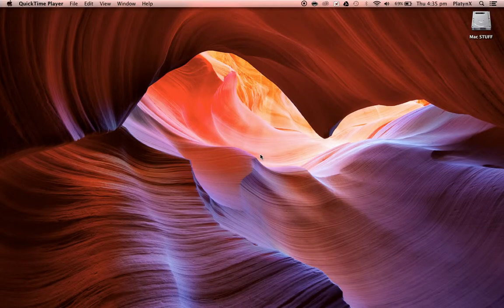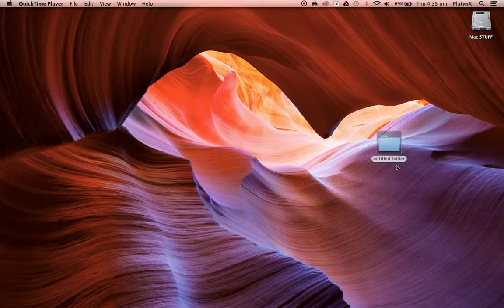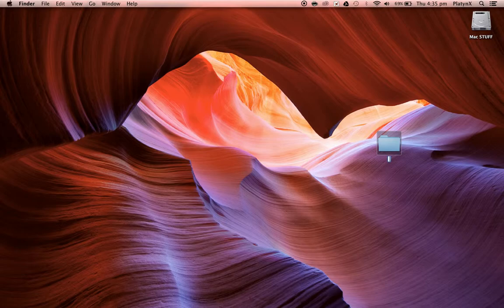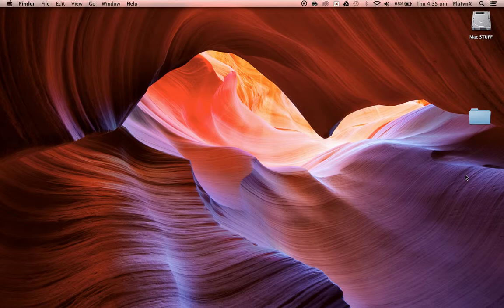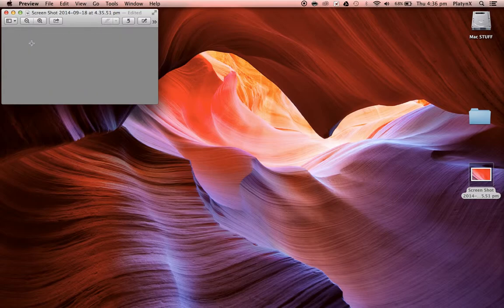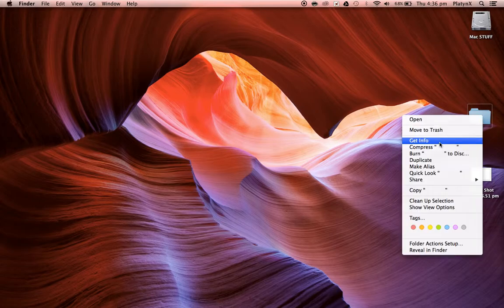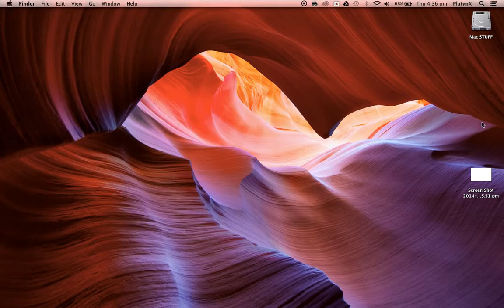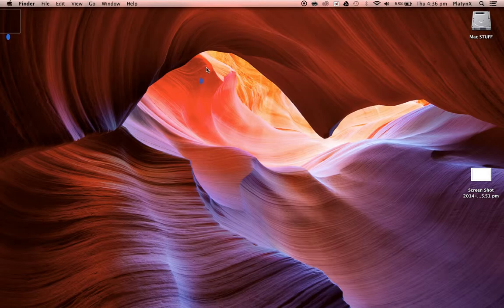How to make a invisible Folder! (On Macs)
Hope You enjoy the cool trick!
(Only for Macs)